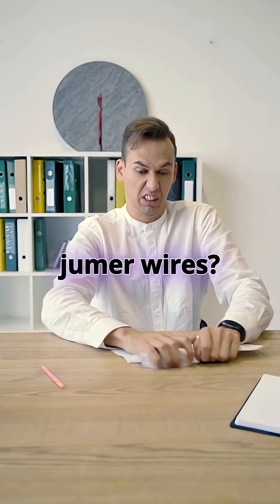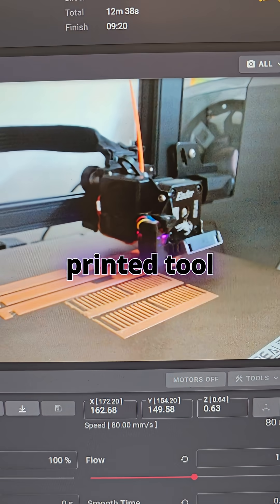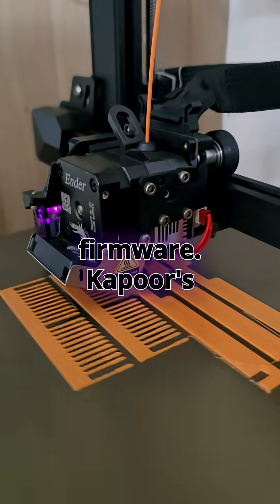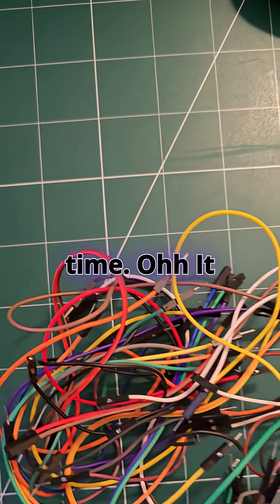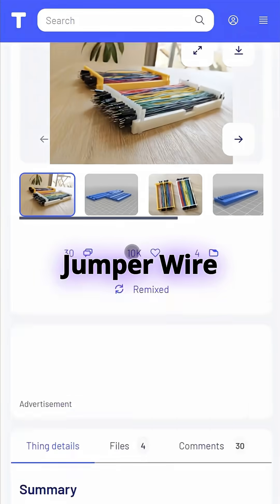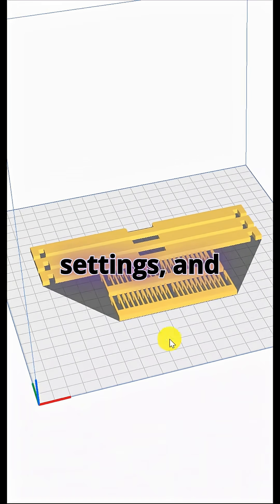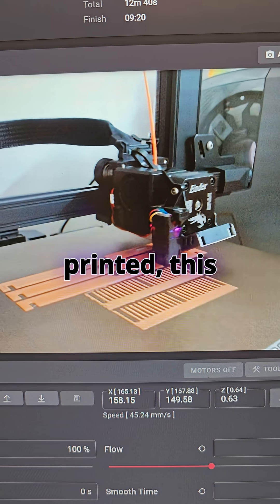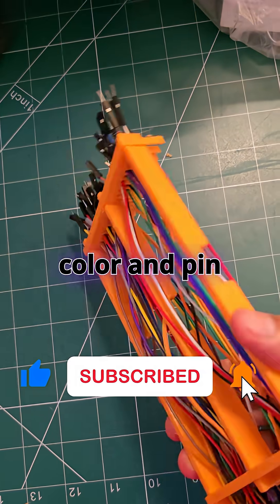TANGLED? This 3D PRINTED Hack FIXES It! 🧠🧵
Say goodbye to tangled jumper wires! In this video, I show how I solved my breadboard cable mess using a 3D printed wire organizer found on Thingiverse. Designed by deba168, this model holds all your jumper wires—male and female—neatly, so you never waste time hunting for the right wire again.

I printed it on my Ender 3 S1 Pro using orange PLA, sliced it in Cura with fast print settings, and ran it with Klipper firmware using the Creality Sonic Pad. Took just an hour and the result? Simply amazing.